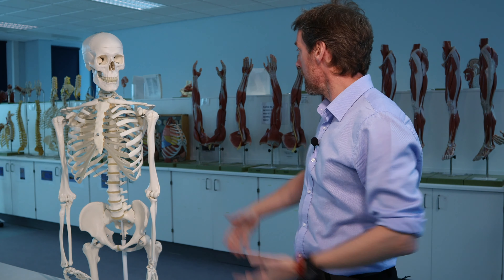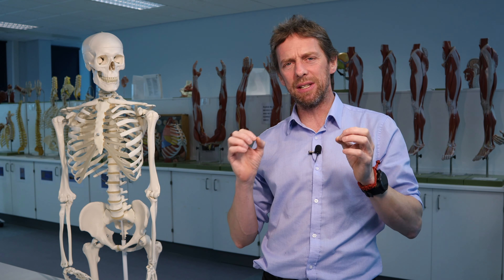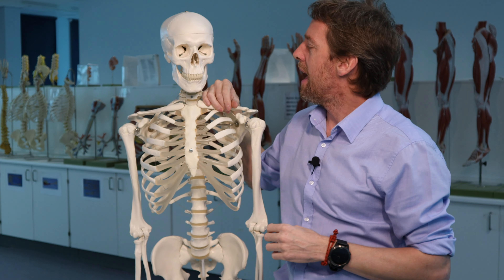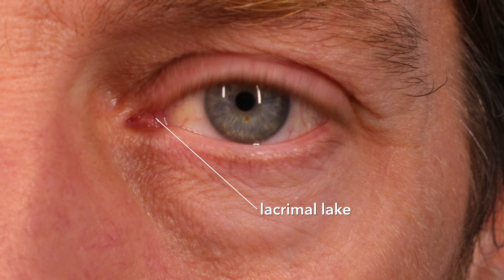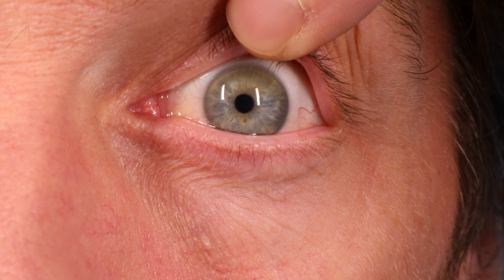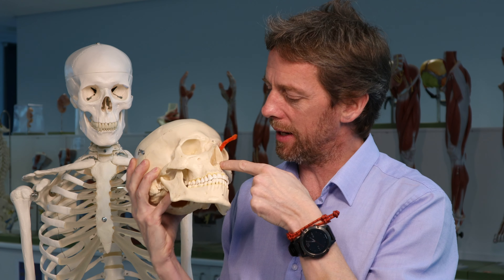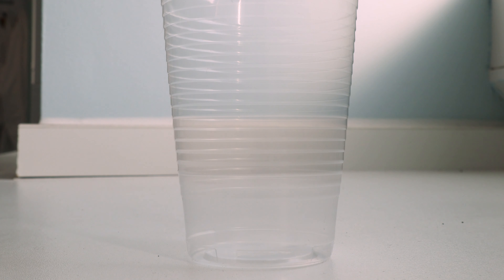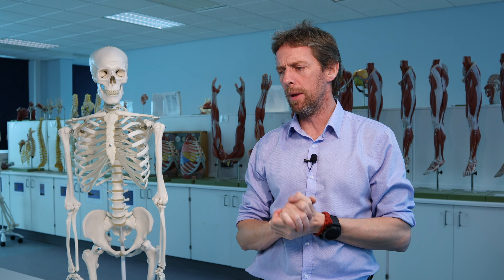Lacrimal anatomy (where tears go)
The eye. Tears.

Lacrimal glands, lacrimal fluid, lacrimal lake, lacrimal caruncle, lacrimal papillae, lacrimal puncta, lacrimal canaliculi, lacrimal sac, nasolacrimal duct. You get the idea.